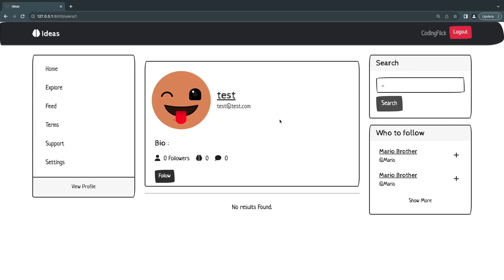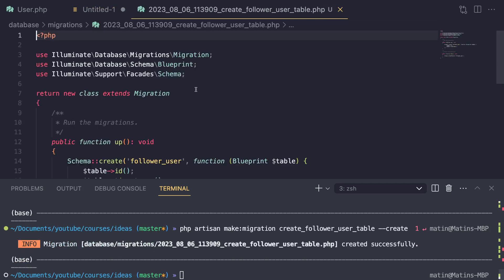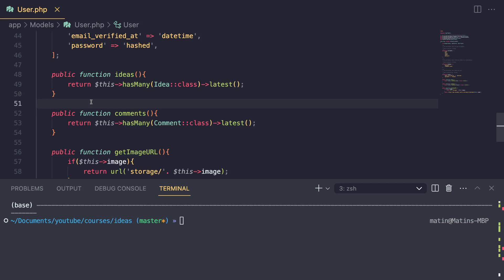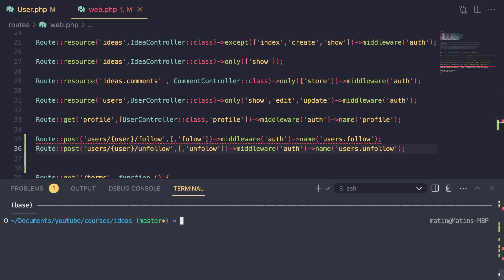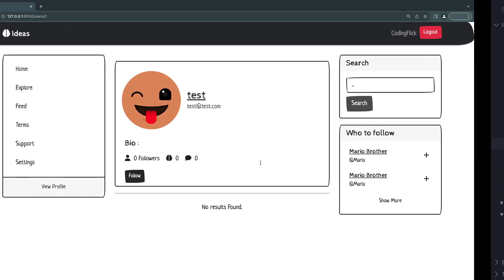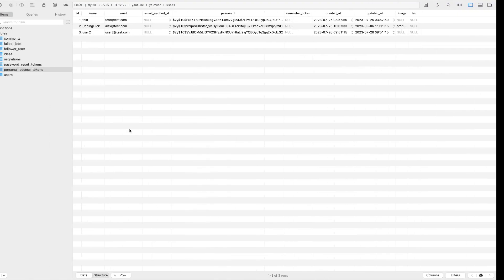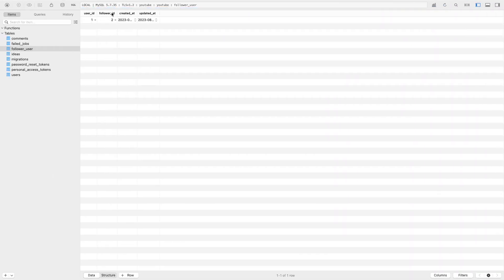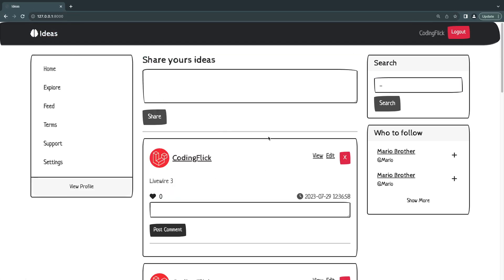Follow & Unfollow | Laravel 10 Tutorial #28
Laravel 10 Many to Many Relationships
On this episode we will build our our follow and unfollow functionality using Many to Many Relationships

Laravel Blade
Laravel registration